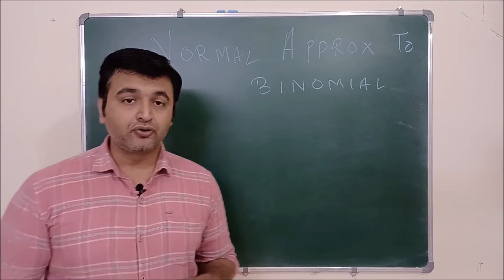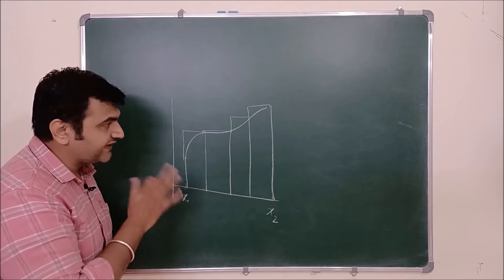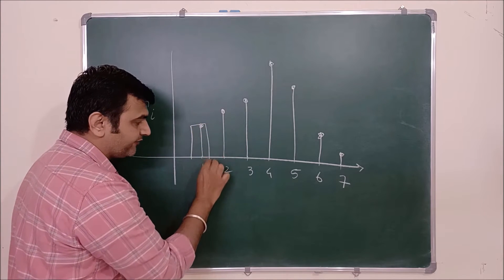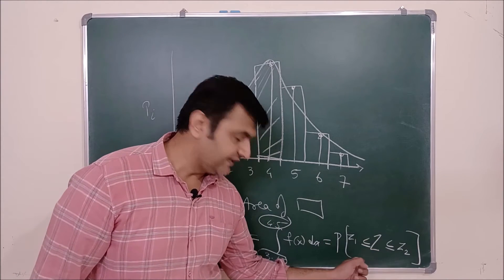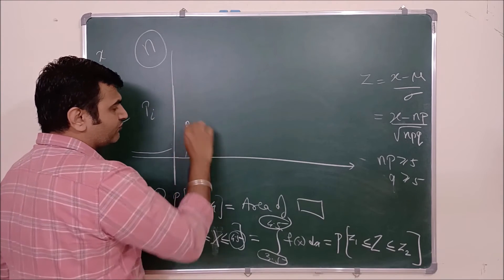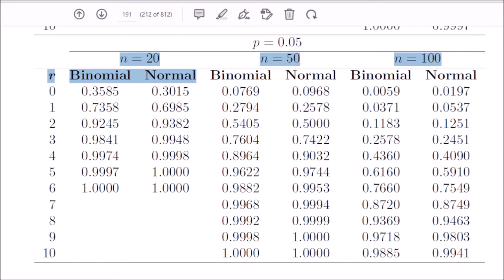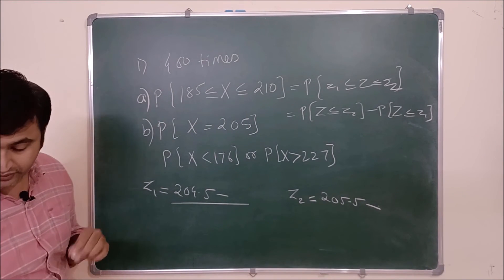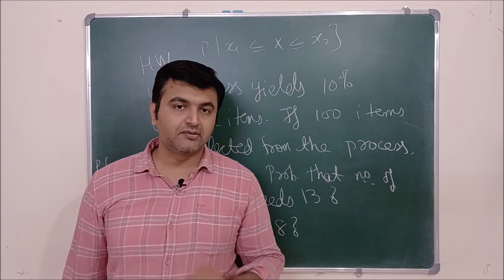Lecture 31: Normal Approximation to Binomial via Calculus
Lecture 20: Riemann Integration as an infinite sum using GeoGebra